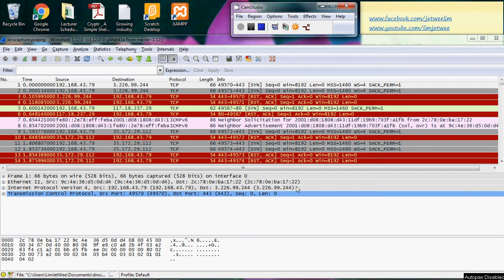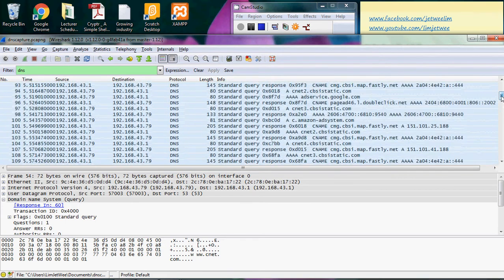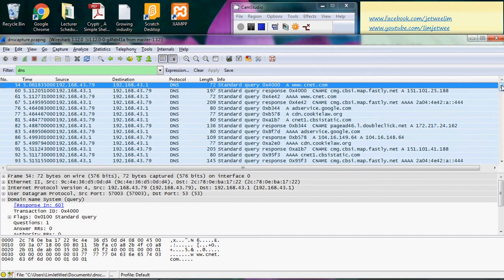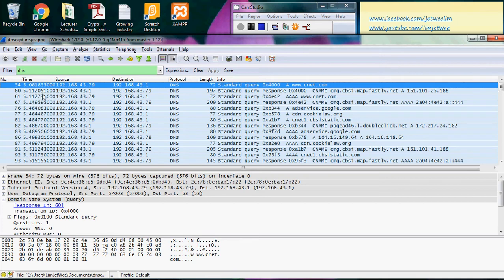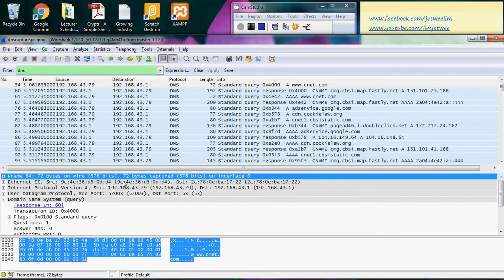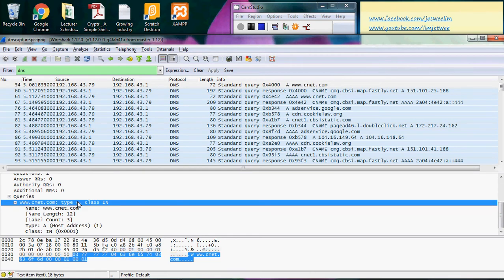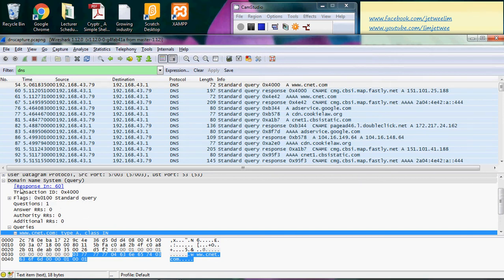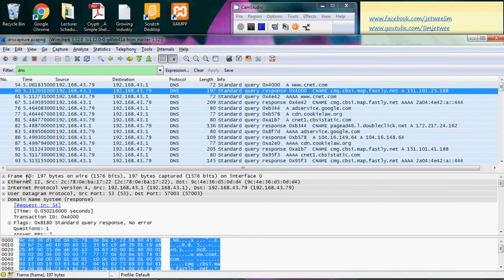WireShark - DNS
WireShark - DNS (Domain Name System)